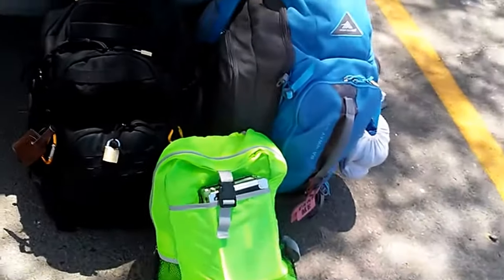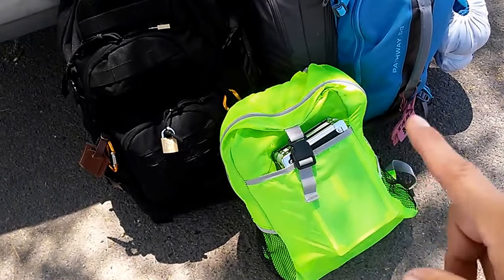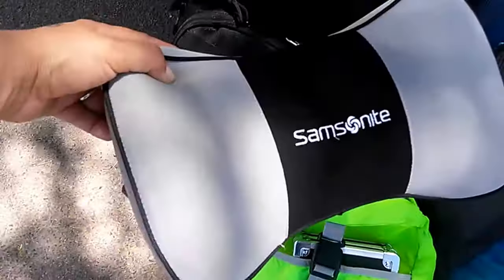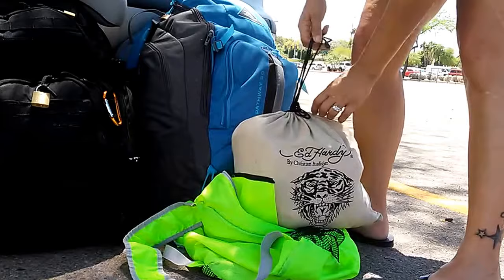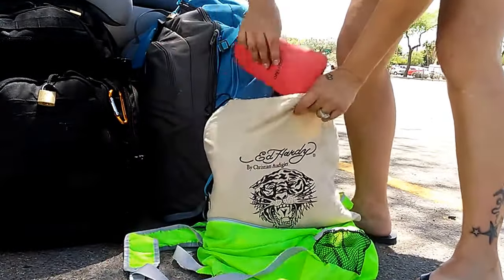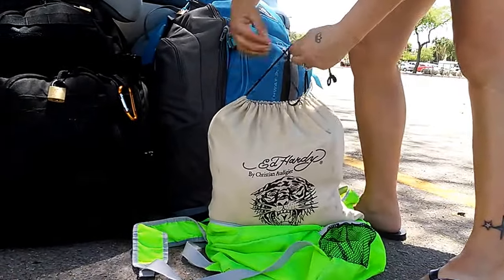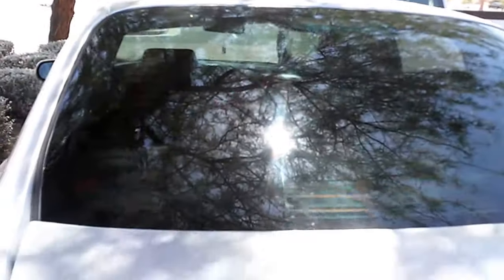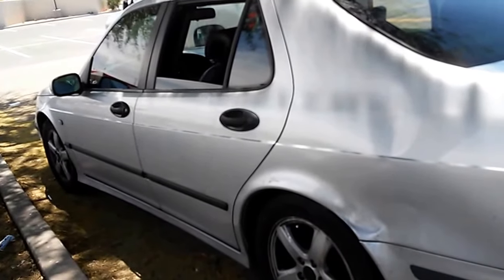Backpacking Gear + Travel Essentials | Travel Gear Vlog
April 29, 2018 Published

We have 8 days till we fly out to Maui Hawaii May 7th for our backpacking adventures!

We've sold everything we own to go backpacking in Hawaii and other countries around the world 🌎

We have even taken out Chihuahua Ronnie to grandma's house for pup sitting while we're gone.

Hit 👍
Of you enjoyed this video